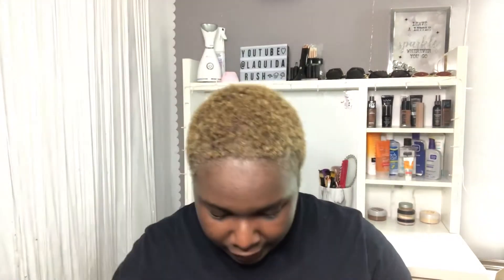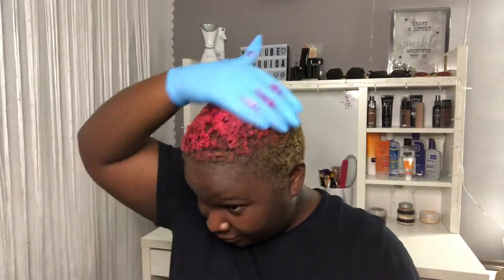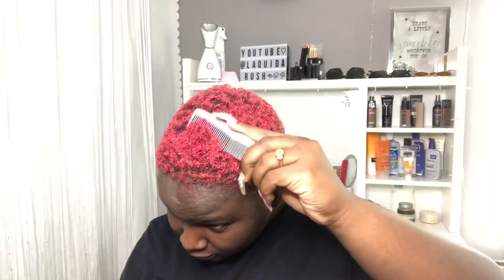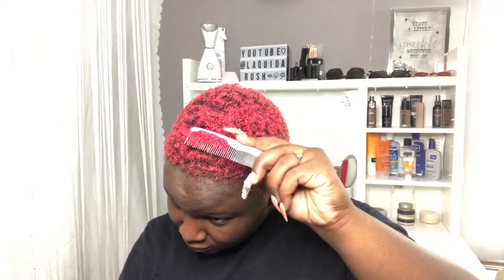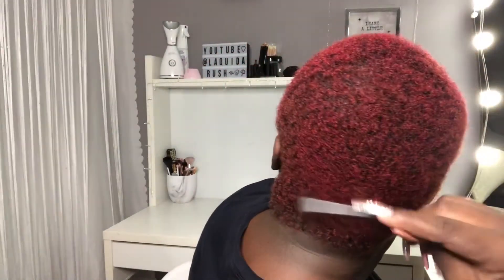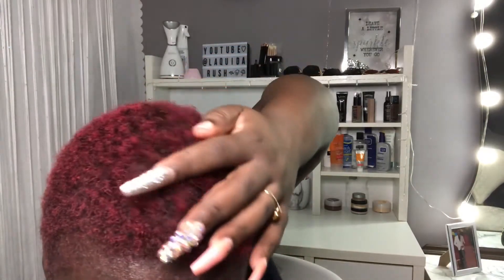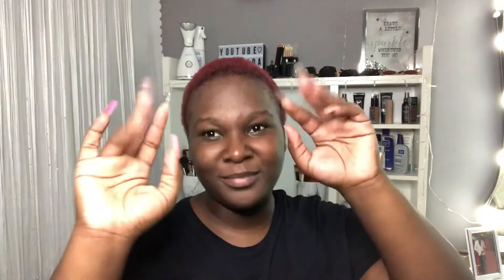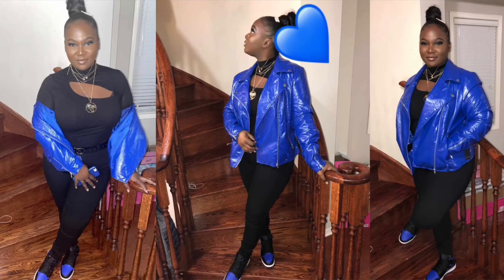Dying my hair pink | epic fail